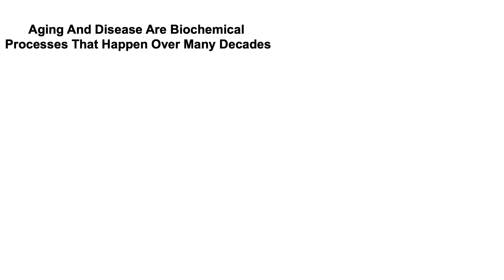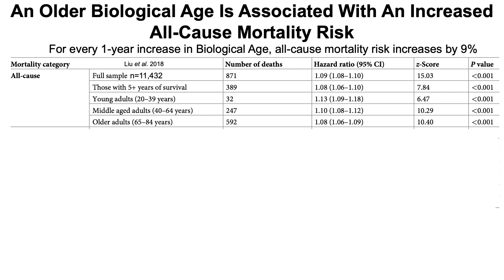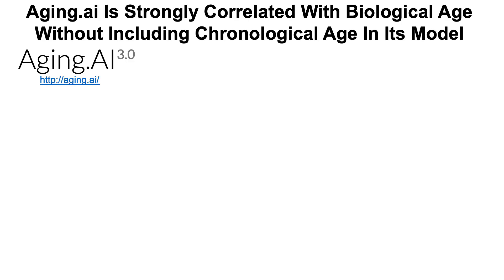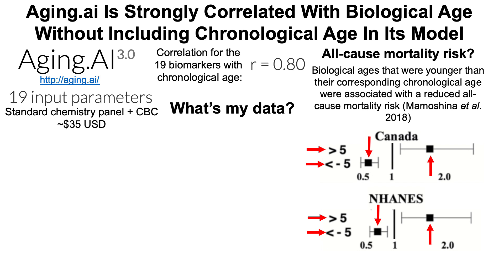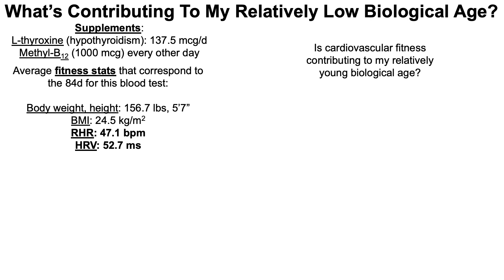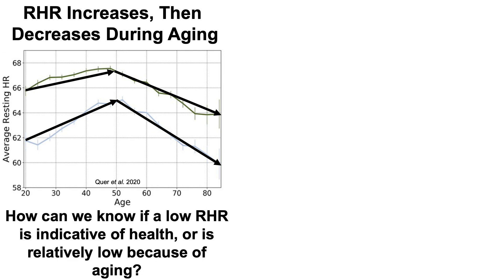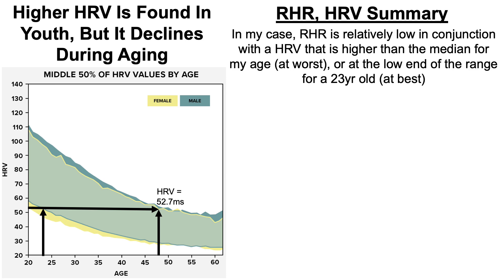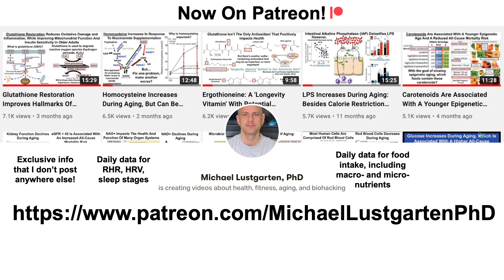Quantifying Biological Age: Blood Test #3 in 2021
Links to biological age calculators:
Levine's PhenoAge calculator is embedded as an Excel file:

Aging.ai

Papers referenced in the video:
A new aging measure captures morbidity and mortality risk across diverse subpopulations from NHANES IV: A cohort study

Underlying features of epigenetic aging clocks in vivo and in vitro

Population Specific Biomarkers of Human Aging: A Big Data Study Using South Korean, Canadian, and Eastern European Patient Populations

Resting heart rate and all-cause and cardiovascular mortality in the general population: a meta-analysis (Zhang et al. 2020, but should be 2015)

Inter- and intraindividual variability in daily resting heart rate and its associations with age, sex, sleep, BMI, and time of year: Retrospective, longitudinal cohort study of 92,457 adults